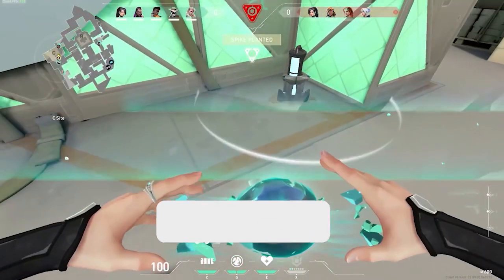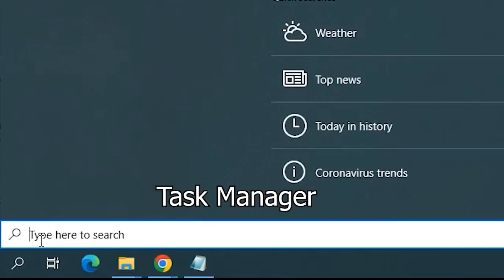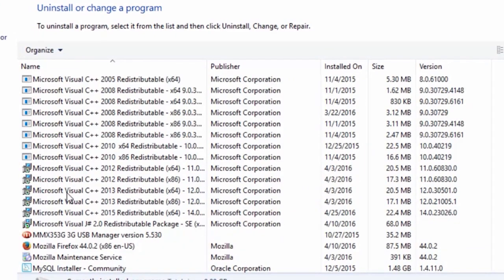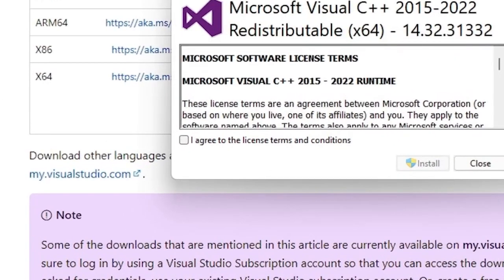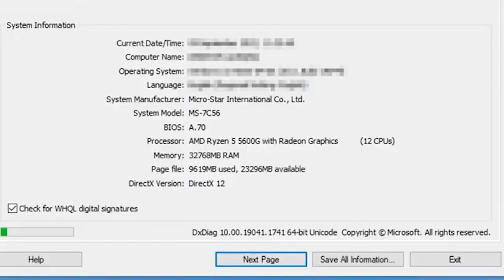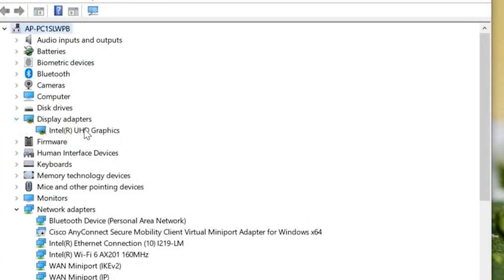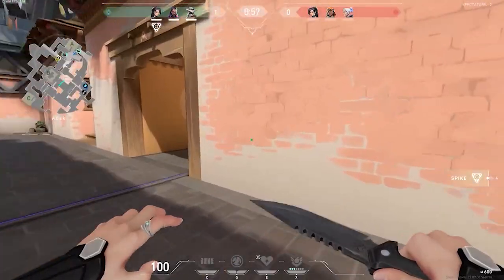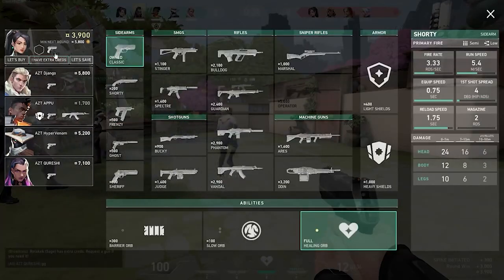Solved! My VALORANT Not Opening Problem | 2023 Working Fixes | PC Error Fix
In this video, we're going to show you how to fix VALORANT won't open on your PC. We'll be using a working tutorial to walk you through the steps, and we'll also show you how to fix valorant is not opening on your windows10 & windows11 PC. By following these steps, you should be able to fix VALORANT not opening on your PC problem.

Key Moments:
0:00 Intro
0:53 Solution 1: Check Valorant Instance Running in Background
1:25 Solution 2: Reinstall Microsoft Visual C++ Redistributable
2:29 Solution 3: Update DirectX
3:09 Solution 4: Update GPU Drivers
3:47 Solution 5: Reinstall Valorant